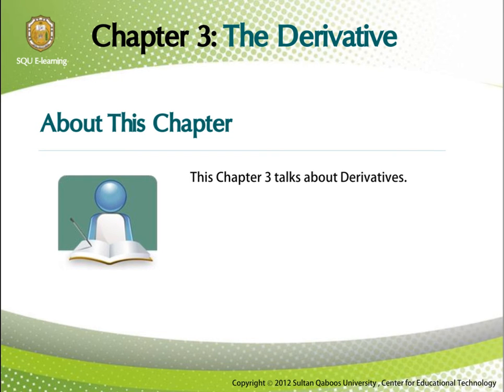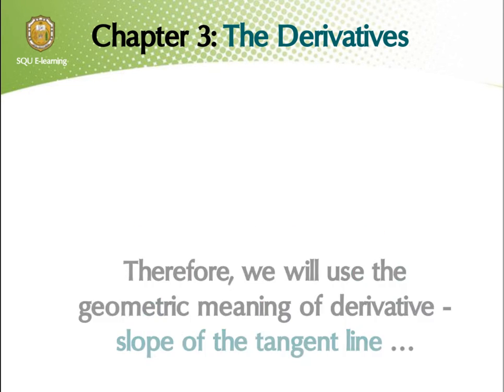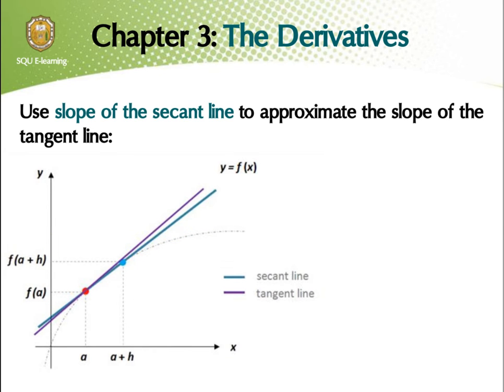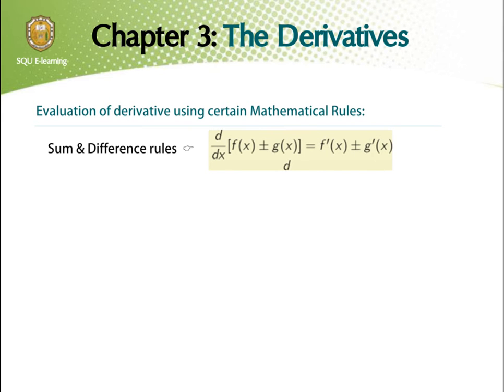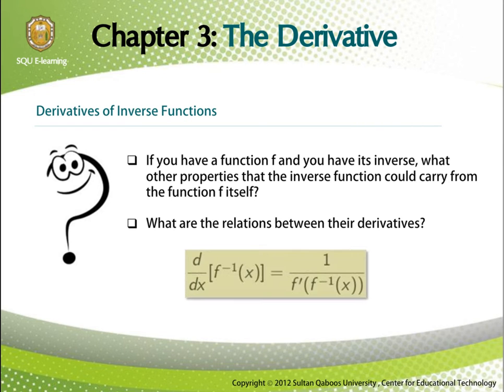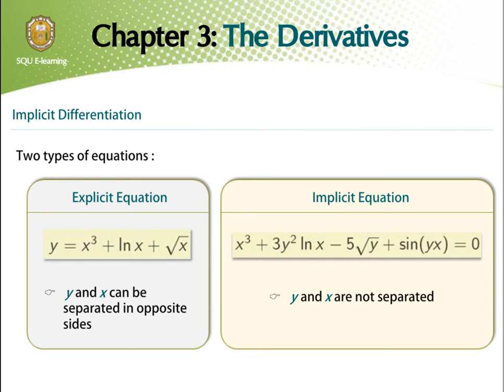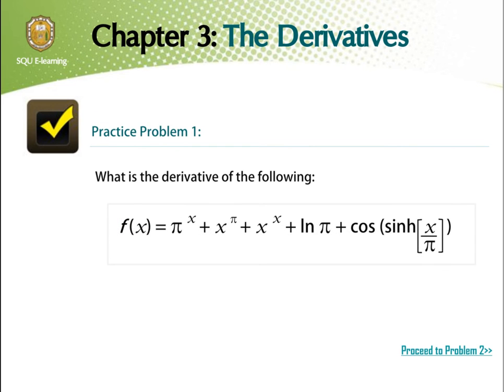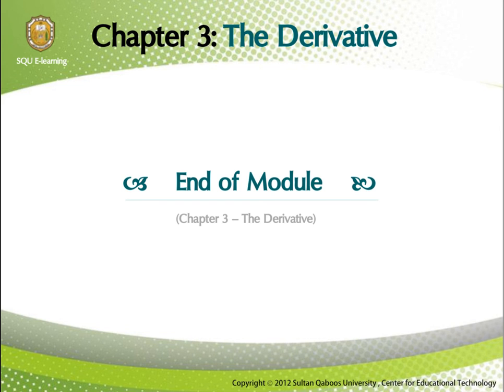Chapter 3 Derivatives